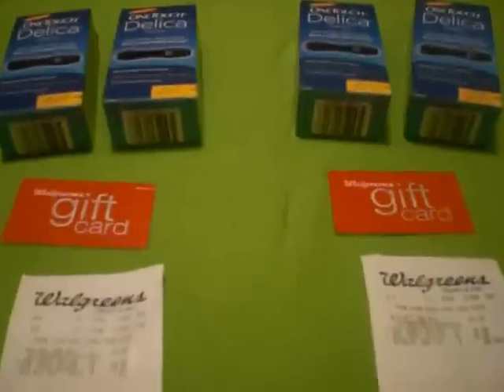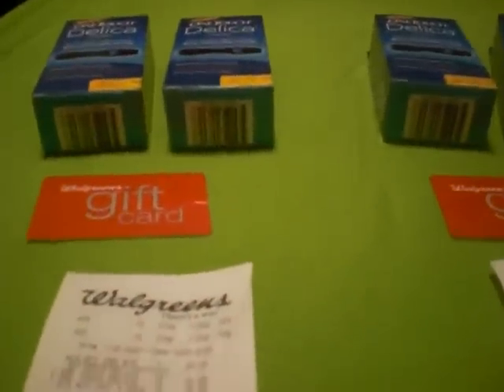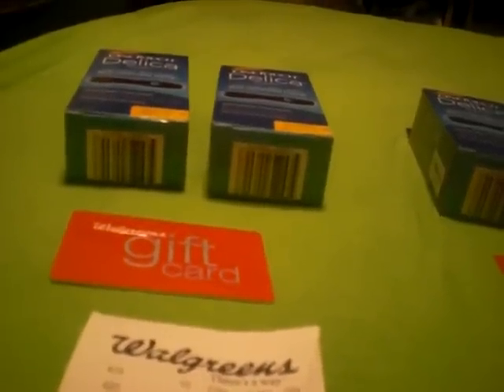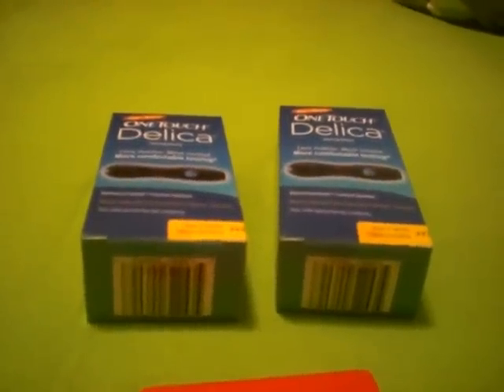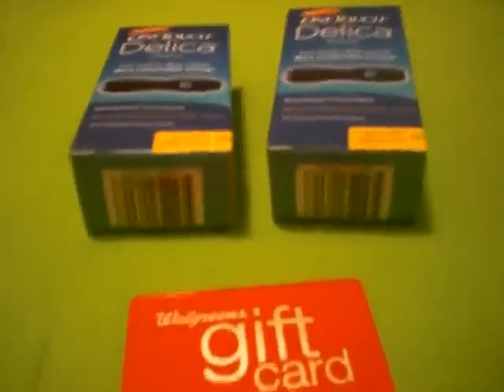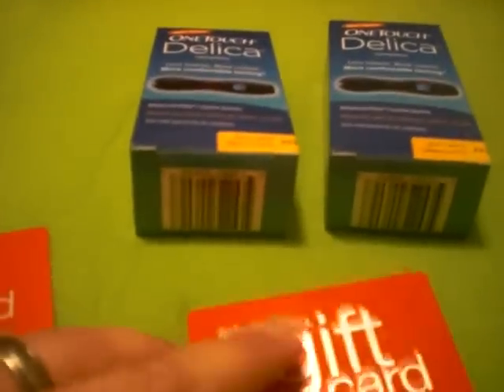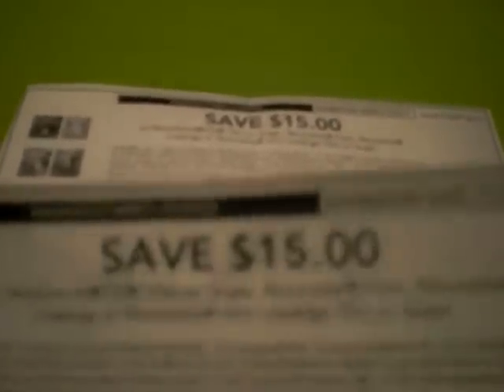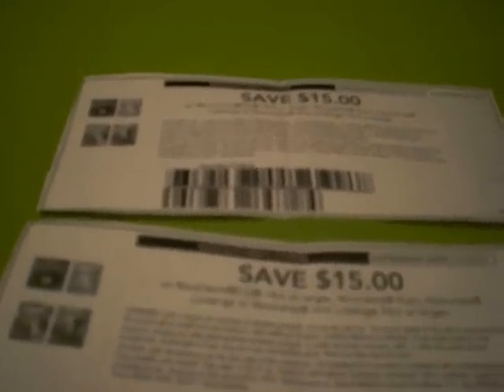Extreme Couponing at Walgreens 2/2/2012 Delica Deal $40 Gift Card MONEY MAKER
Be Blessed!!!